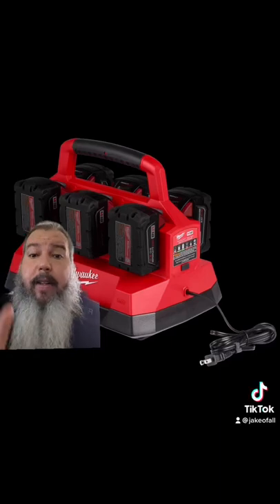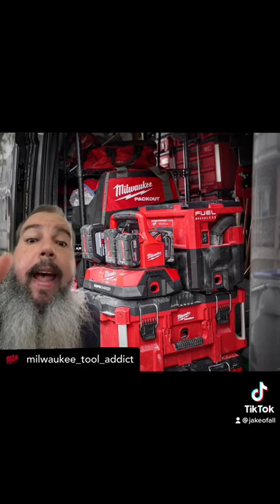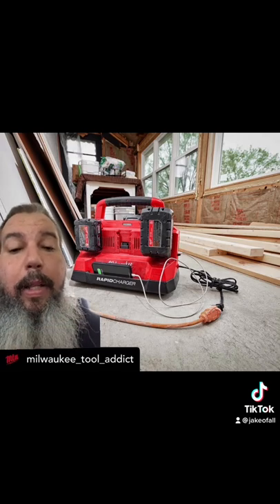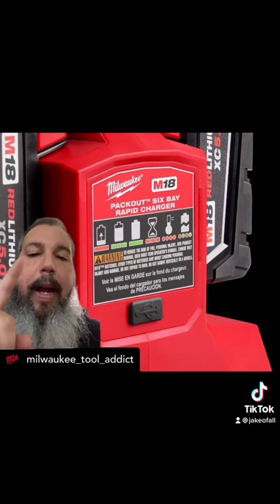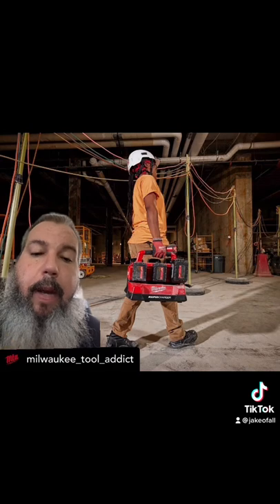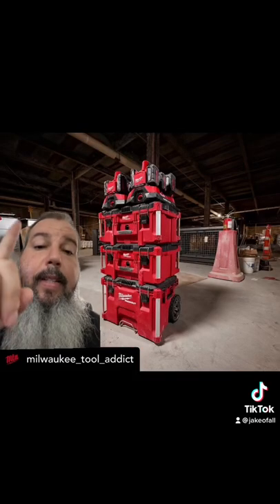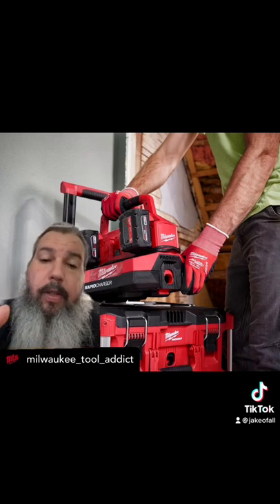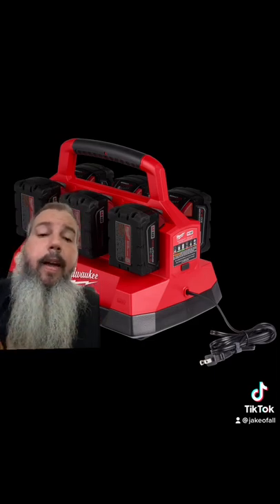The Milwaukee Tool PACKOUT 6 bay Charger / USB is Real ! Or would you rather have a DIY MOD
@milwaukeetool  announces the new M18™ PACKOUT™ Six Bay Rapid Charger. With the ability to rapid charge two batteries simultaneously, this new solution can charge six M18™ REDLITHIUM™ XC5.0 battery packs in just three hours, so users can get back to work quicker.

Specifications

M18™ PACKOUT™ Six Bay Rapid Charger (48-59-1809)

Charge Rate: Rapid
Charge Type: Two-Battery Simultaneous
Fully compatible with PACKOUT™ Modular Storage System
M18™ Ports: 6
Power Source: AC
DC Output: (1) USB-A Port: 5V/2.1A (10W)
Source @Milwaukee_Tool_Addict / Milwaukee Tool